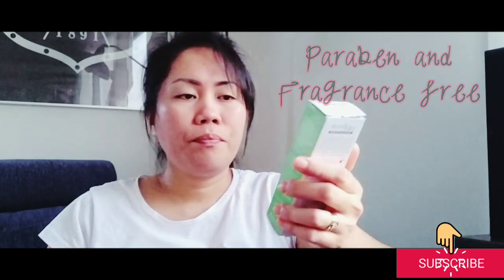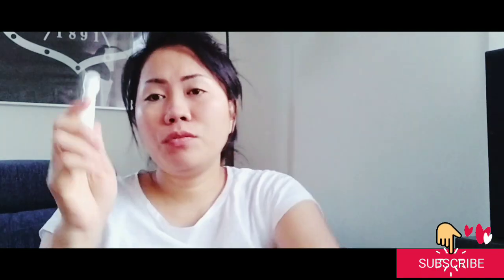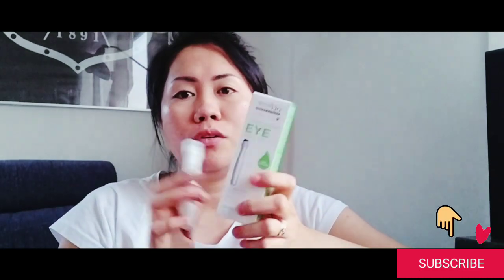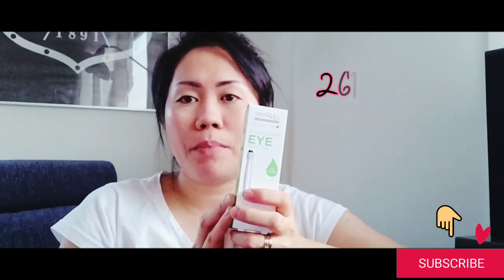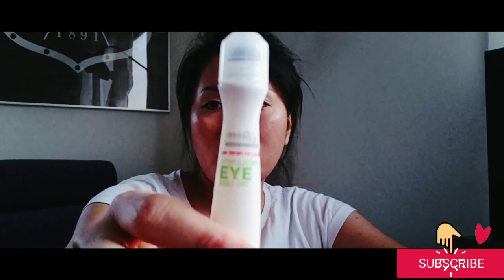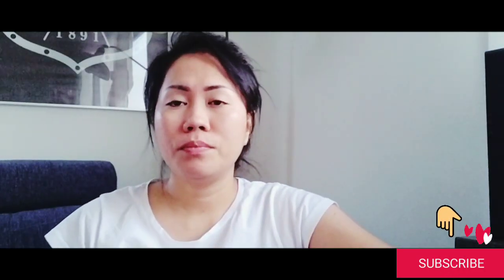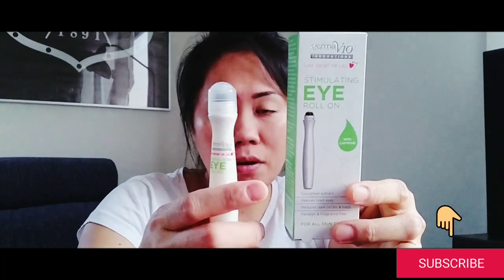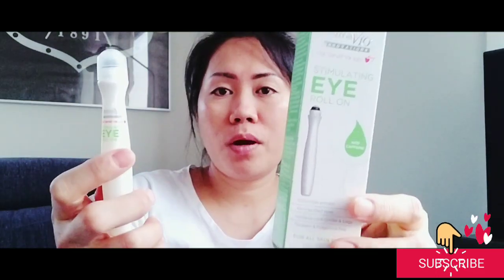STIMULATING EYE ROLL ON REVIEW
HI EVERYONE ! Hej på er !! Vad kul att du hittat hit 😃
This is my Review about using Derma V10 Stimulating Eye Roll On.

Maraming Salamat!!!

CAMERAS📷
✿ Oneplus 5T
✿ Asus UX330UA Web camera 720p HD
✿ Logitech-Carl Zeiss Tessar HD 1080p

AUDIO 🎙️
✿ Standard – Microphone (Realtek High Definition Audio)

VIDEO EDITOR 🎥
✿ VivaVideo